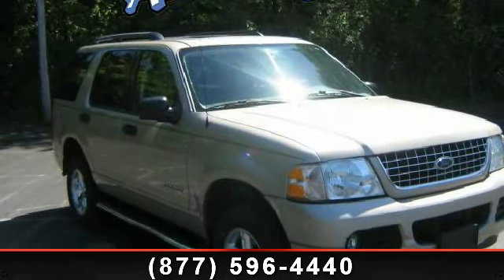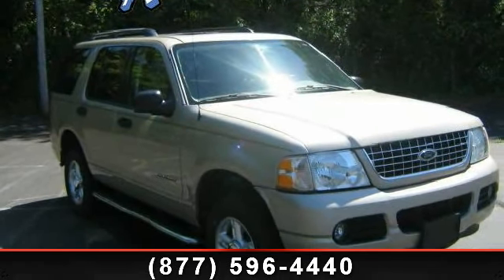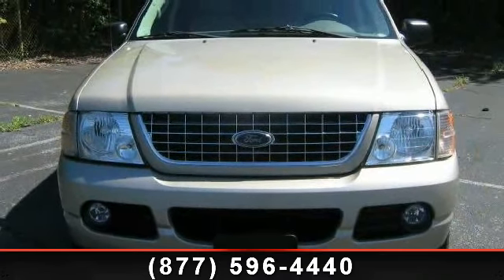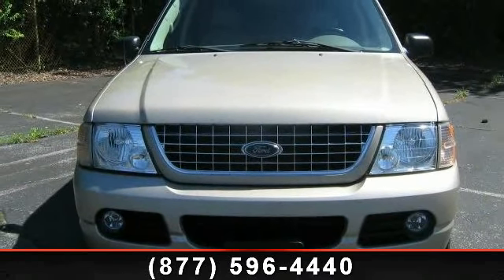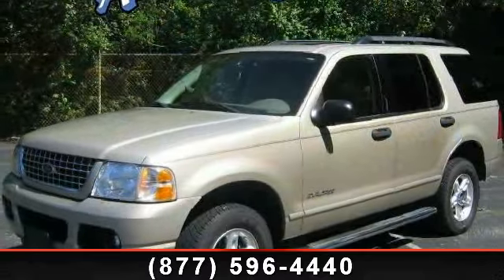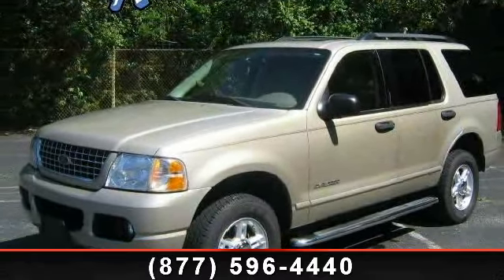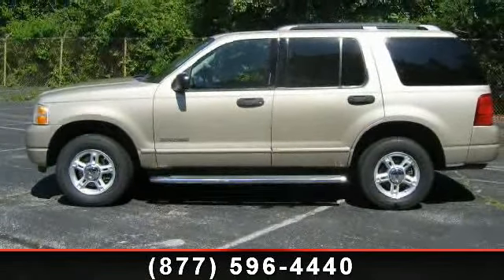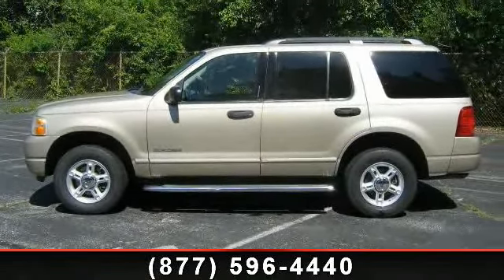2004 Ford Explorer - Adventure Chevrolet Chrysler Jeep Mazd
Flex Fuel! What are you waiting for?! This wonderful 2004 Ford Explorer is the SUV that you have been hunting for. You just simply can't beat a Ford product. New Car Test Drive said, "...it's a well-engineered vehicle. It handles well, rides smoothly and the interior packaging is well thought out..." We guarantee 100% credit approval regardless of your credit history. If the stock number begins with C or R this car is in our Chattanooga location, if it begins with D or F it is in our Dalton location.